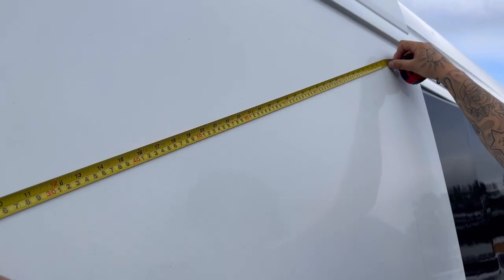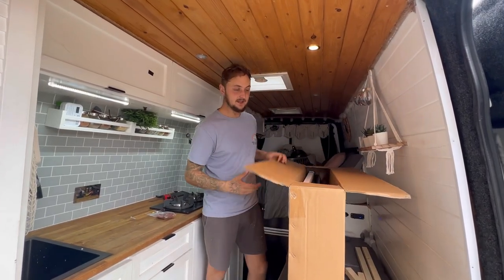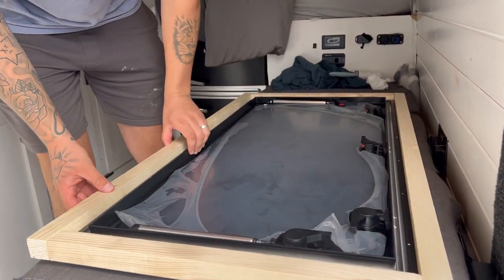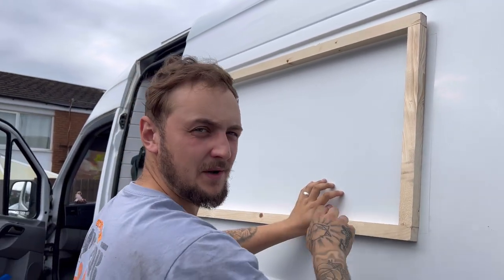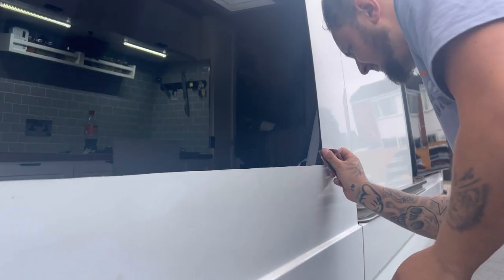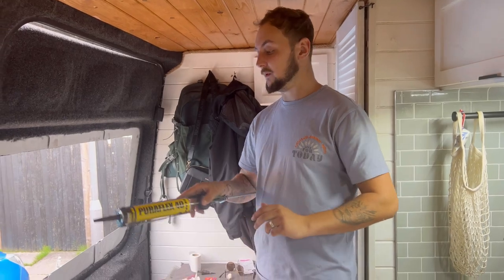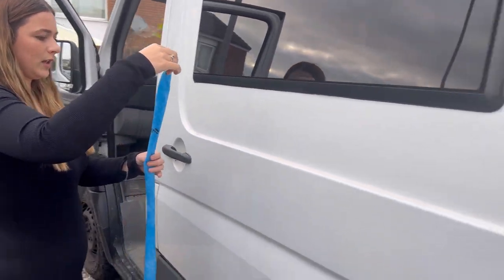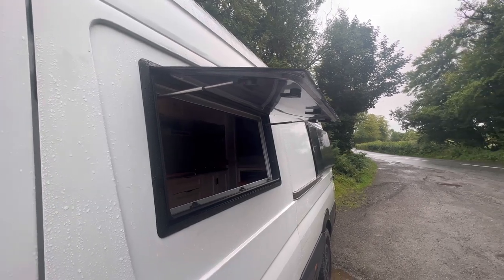Fitting windows in our DIY Sprinter Van |VAN TOUR S1 Ep10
SPRINTER VAN TOUR Building a van is never simple! Something goes wrong and it doesn’t go to plan!

We managed to turn it around, and installed the window perfectly. Best addition to the van build so far

By doing so your helping our channel grow so we can create more videos like this ❤️

(All money is put back into Steps2adventure to make our videos more enjoyable)

Use our link to start your free 30 day trial

BACKGROUND STORY

We are steps2adventure, better known as Jordan & Annalise. We created the steps2adventure brand to inspire people to explore what the outdoors has to offer. Back in 2019 we always knew we wanted to travel, we were planning backpacking trips, train journeys.. you name it. Thankfully we came across the van life YouTubers! As soon as we saw this way of life we knew this was it, this is how we want to live and travel. So, we bought a van… Not just any van, she’s a 2007 LWB Mercedes sprinter van, an absolute beast!! We have spent over 2 years converting her in-between work and some little adventures across the UK.
Come along with us for some epic adventures across the UK & Europe and everyday life in-between